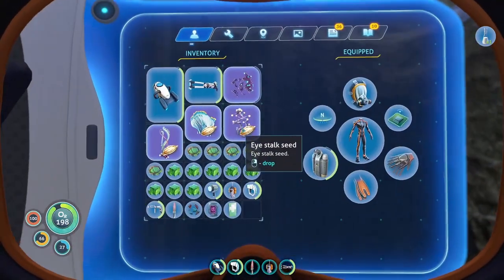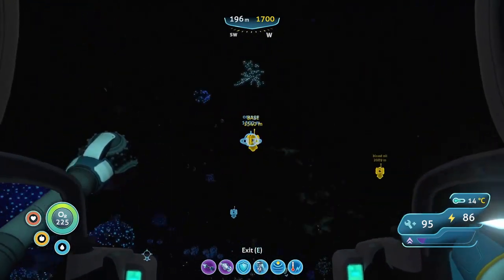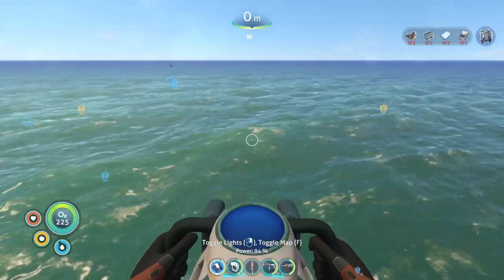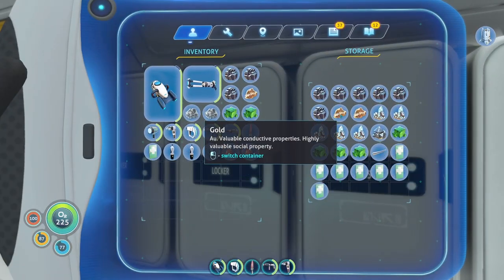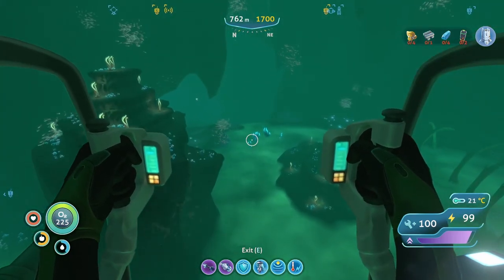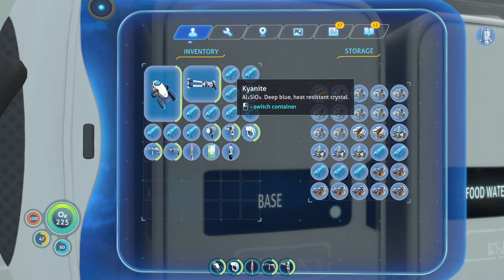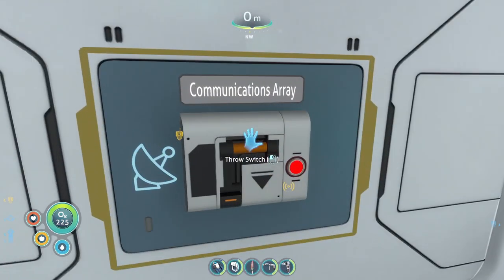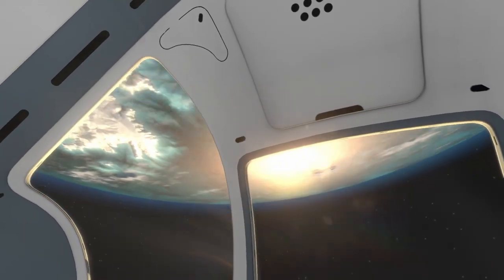Subnautica - Let's Play - Day 13 - Finishing and leaving the planet